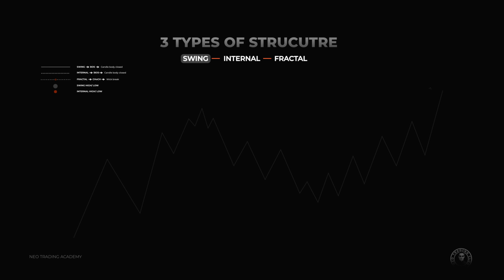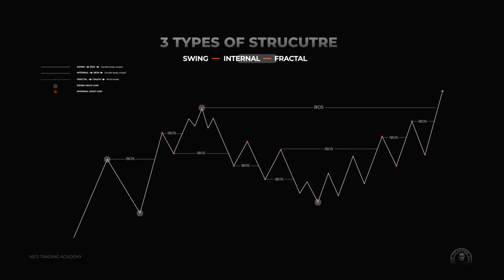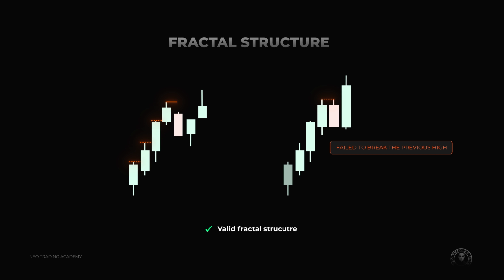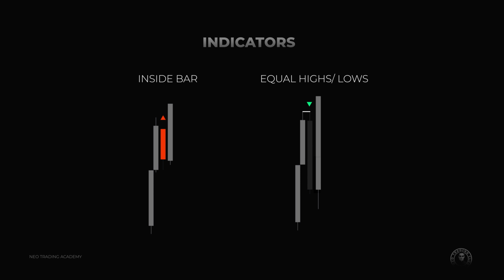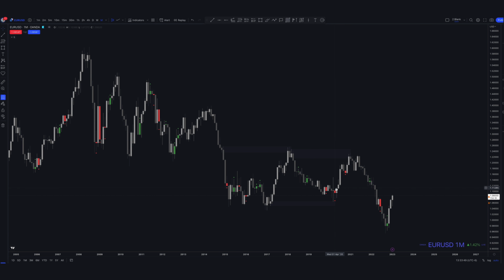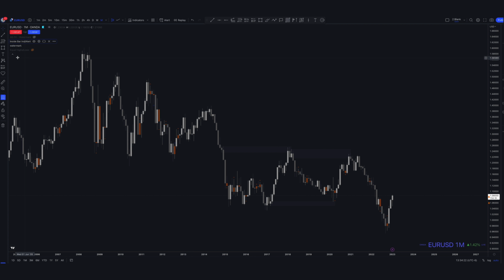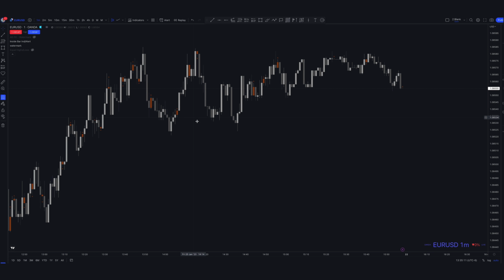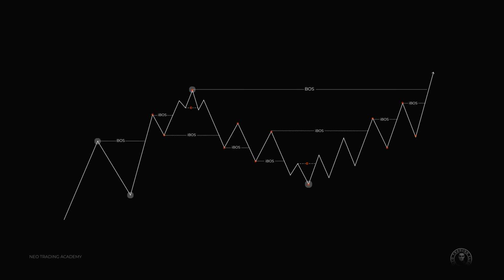The 3 Types of Market Structure (99% Miss the Third One)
Most traders only look at "Swing Structure" and get wrecked by smaller moves. In this video, I reveal the 3 Levels of Market Structure you need to master: Swing, Internal, and Fractal. I also share the free "Inside Bar" indicator I use to spot these hidden patterns instantly.

What you'll learn: I break down the difference between major Swing Movements (Body Close) and minor Fractal Breaks (Wick Breaks). You will learn how to map "Internal Structure" to catch early entries and how to use the "Inside Bar" and "Equal Highs/Lows" indicators to clean up your charts.

📚 Mini Guide: Mapping Complex SMC Market Structures

The market can be complex, requiring us to spot various types of structures.
Three main structure types: Swing, Internal, and Fractal.

- Swing movements are the largest on charts, mapped after a confirmed break with a candle body close (BOS).
- Internal structure represents smaller moves within the swing structure, also mapped with confirmed breaks (iBOS).
- Fractal structure is the smallest move, often a pause or pullback, confirmed with a wick break (CHOCH).

By understanding these structure types, we can effectively map and analyze market movements.

👨🏽‍💻 Discussion Topic ✍🏼

"Are indicators like inside bars and equal highs/lows reliable for predicting market structures, or do they create false signals?" 👇

🎥 VIDEO TIMESTAMPS

0:00 - Introduction
0:12 - Types of structures used in the strategy
1:19 - Identifying fractal breaks
1:52 - Candle color and fractal breaks
2:05 - Recommended tradingview indicators for visualizing market structure
2:26 - Adding the Inside bar indicator to your chart
3:11 - Adding the Equal Highs and Lows indicator to your chart
4:28 - Using OHLC values to analyze candlestick information
5:00 - Conclusion and upcoming lesson preview